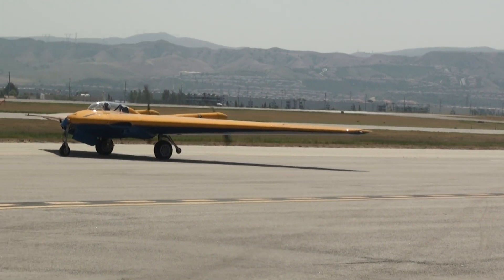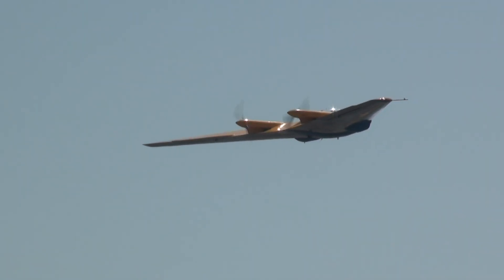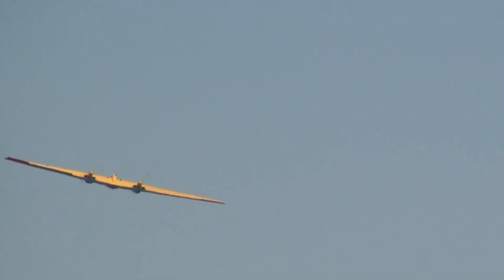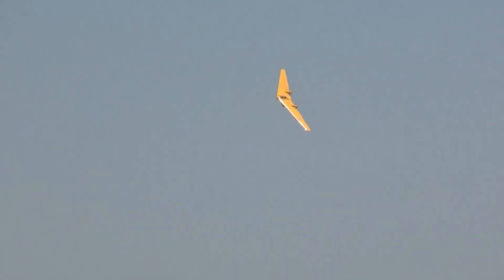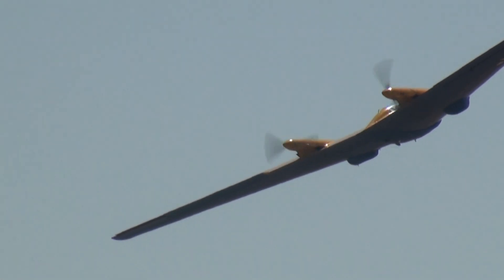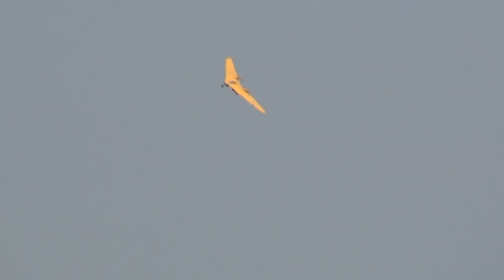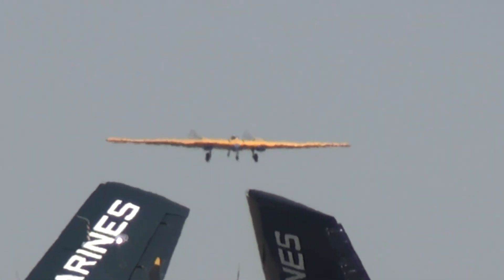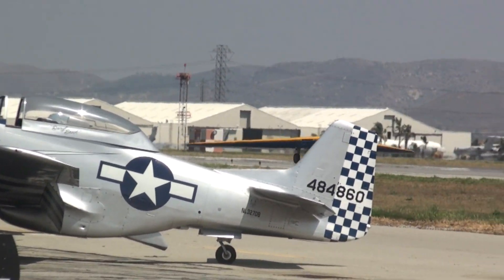N9MB FLYNG WING "PLANES OF FAME AIRSHOW" MAY 5, 2012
The N9MB flying wing takes to the skies at the 2012 "PLANES OF FAME AIRSHOW" in Chino California on Saturday May 5.
 This aircraft was built in 1944 as the fourth and final in a series of 1/3 scale test models for the Northrop XB-35 flying wing bombers. Each of the N9Ms was painted in a different color scheme. The primary mission of the N9Ms was to provide flight test information from which the maneuverability, controllability and performance of the XB -- 35 could be predicted. It was flowing at Muroc Army Airfield (later Edwards Air Force Base) by well-known pilots including Robert Cárdenas, Russ Schleeh, John Myers, and Bob Hoover.
  The final configuration of the N9MB featured leading edge slots, flaps, elevons and split rudders. These were used on the XB--35, the YB--49, and many years later, with some modifications, on the B-2 Stealth Bomber. Planes of Fame Air Museum's N9MB was obtained from the US Air Force by Ed Maloney in the 1950s. Restoration was begun by Museum staff in 1981 and was completed 13 years later. It was painted in its original yellow--over--blue scheme. Flight testing was completed in 1996.